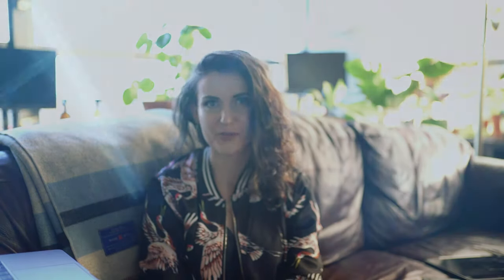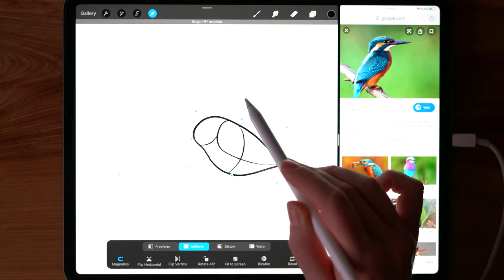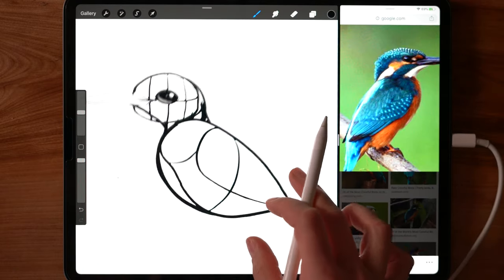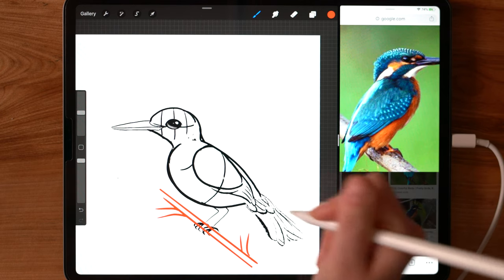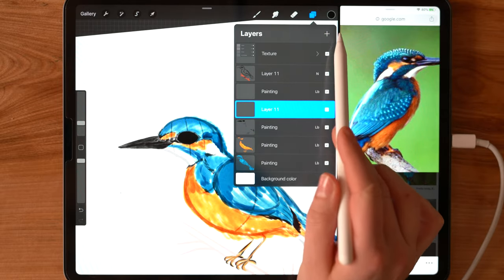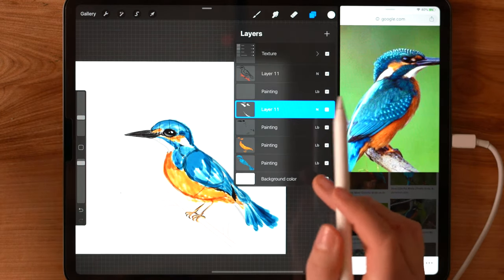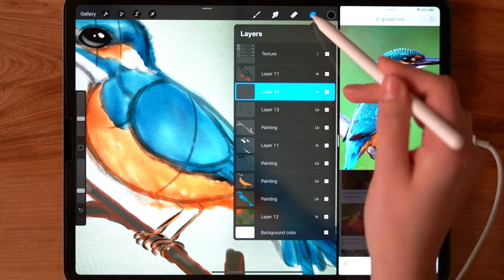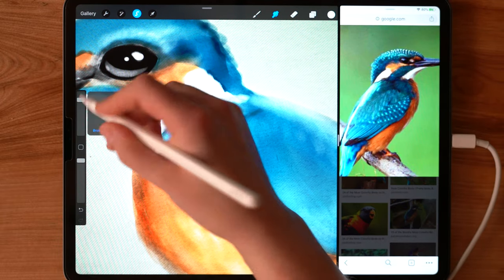How to Draw Birds: Procreate Tutorial (for any level!)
Today I'm showing how I draw adorable birds of all kinds in Procreate, quickly & super easily - using the Character Drawing Toolkit - Bird Edition by Lisa Glanz. I'm using Procreate 5 and my own watercolor brushes and paper texture.

@woolypronto (painting + procreate stuff)
@addiemariehh (life + cats + houseplants)

My equipment:

▲ PAINTING ▲
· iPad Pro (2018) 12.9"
· Glass Screen Protector (prefer the glass over paper-feel!)